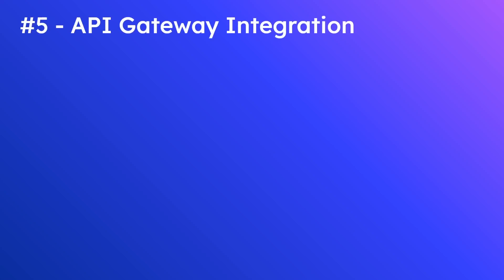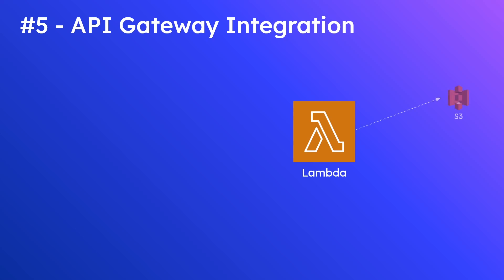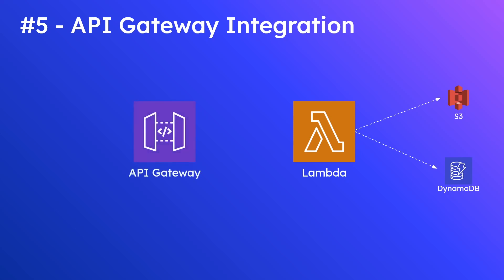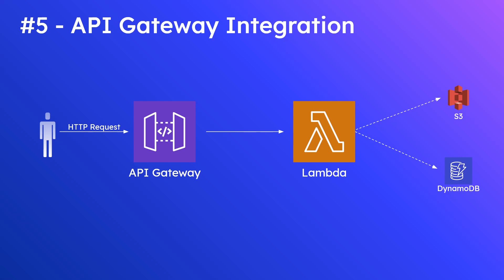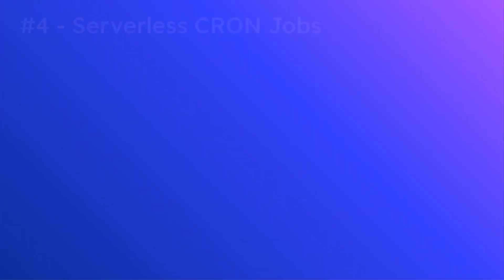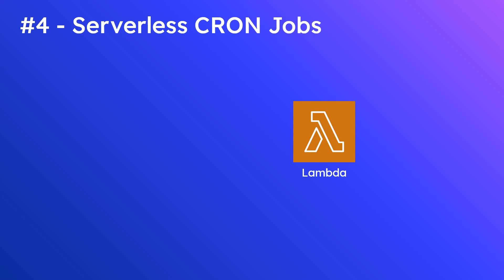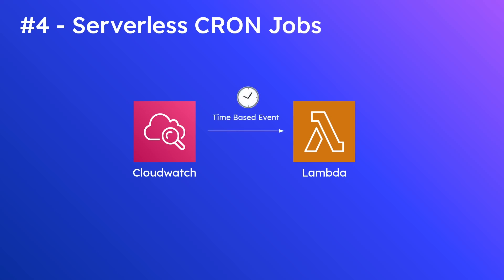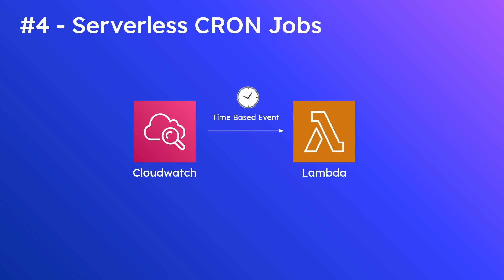Top 5 Use Cases For AWS Lambda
AWS Lambda is a powerful serverless compute service, but how are people using it to build real life applications? Learn about my Top 5 use cases for AWS Lambda in this video.

Working Effectively with Legacy Code